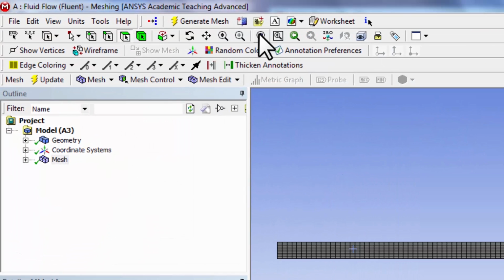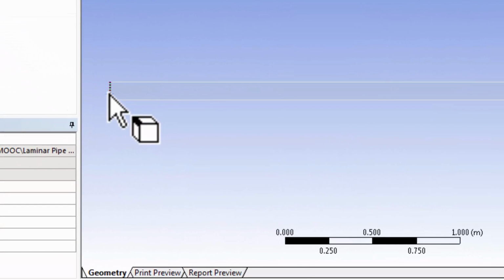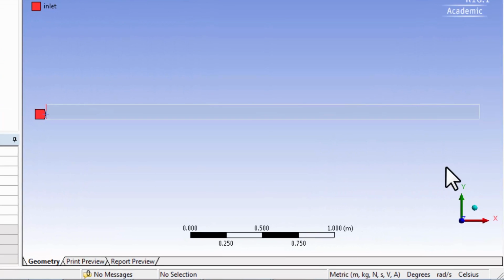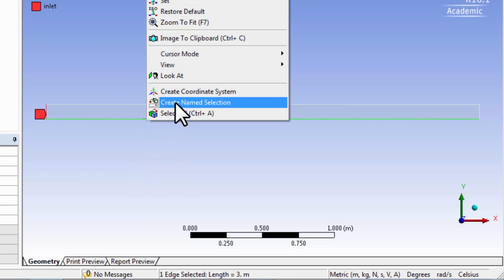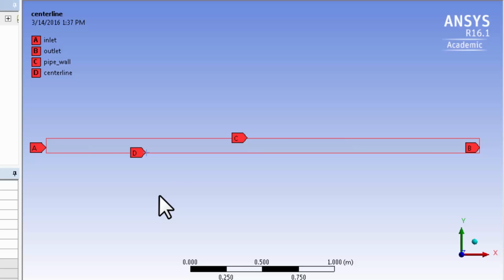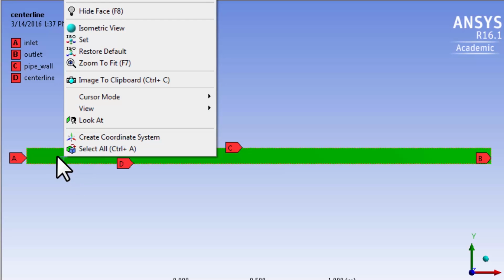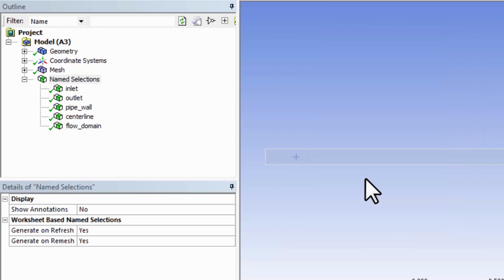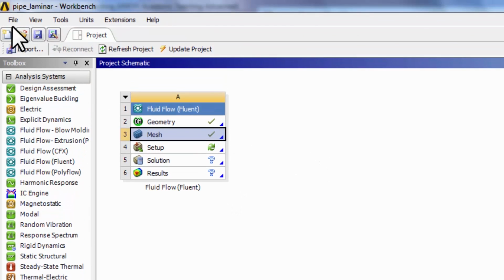CORENGR22016-V017900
4.3.4 Label Boundaries.mp4